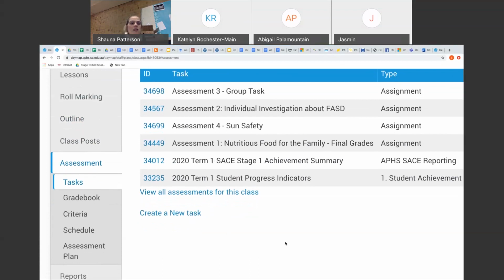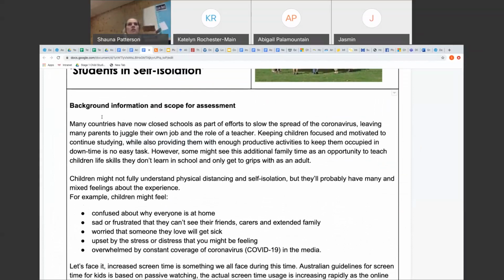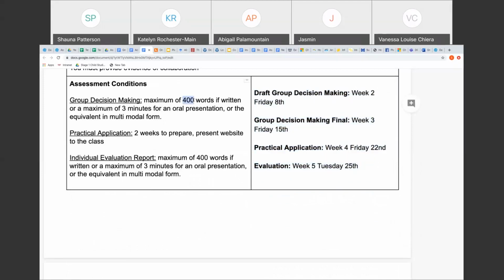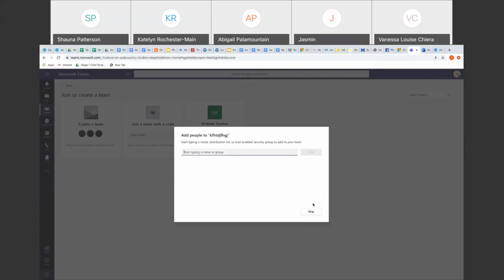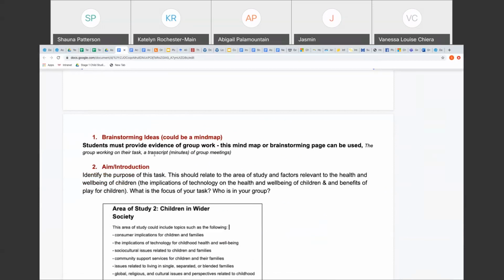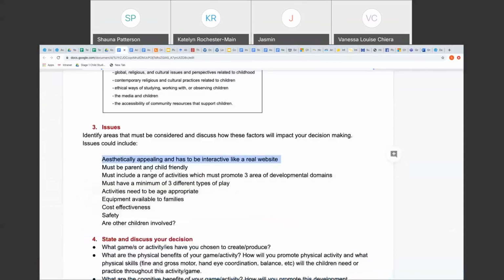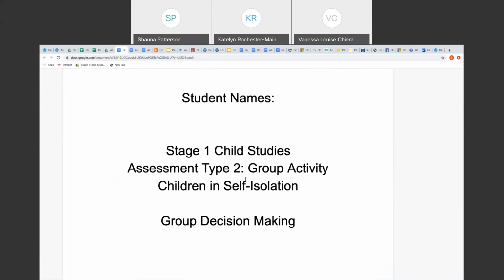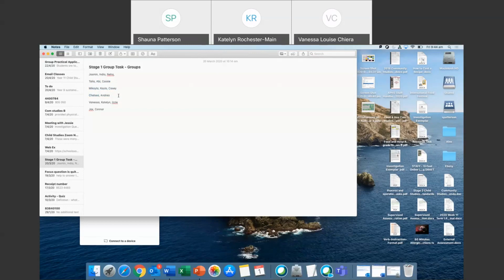Webex Lesson Group Task 01:05:2020